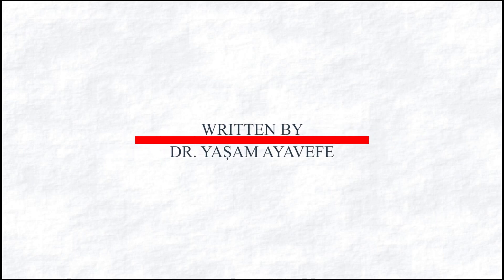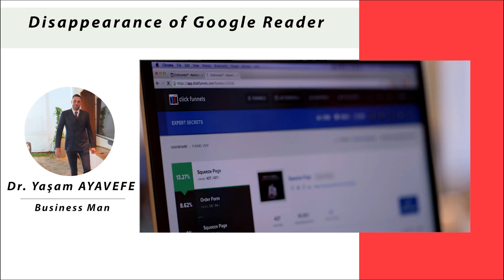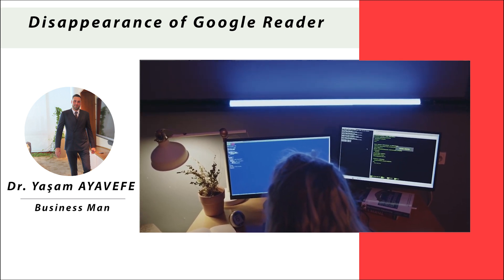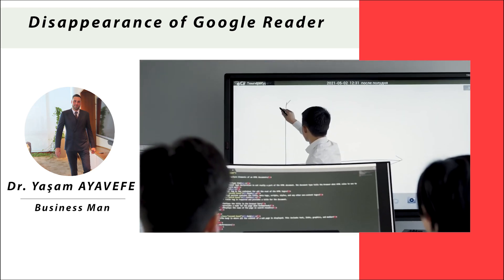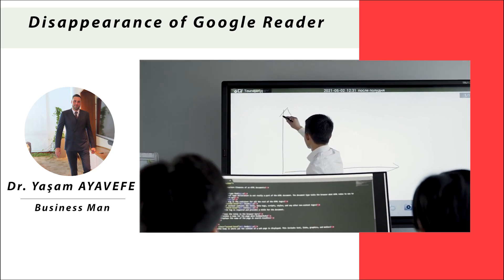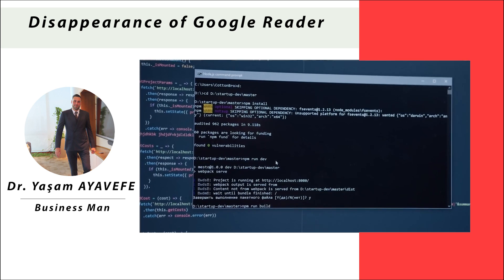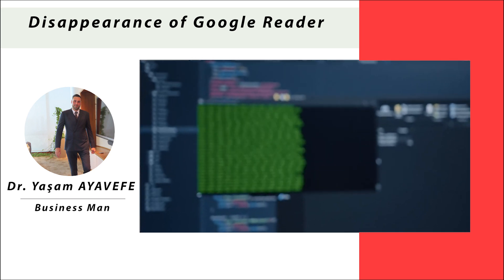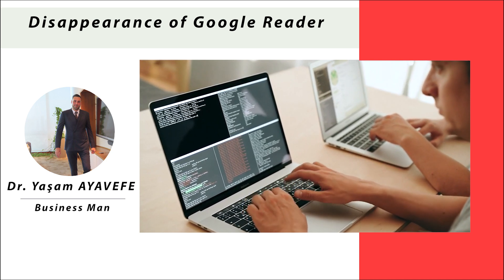Evolution of the Web "Dr.Yaşam Ayavefe"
Evolution of the Web

With the advent of the web revolution some time ago, SHS researchers' practice of reusing data that has been largely digitized has evolved.

Scientific institutions are encouraged to publish their data in information systems in formats that can be changed and returned.

A new production of meaning emerges from the combination of these previously independent data. Information professionals can be its translators and carriers.

In this article, we use the term document to denote publications (articles, dissertations, dissertations) that include an editorial action. We reserve the term data for images, computer files from digital sensors (cameras, 3D scanner, surveys).

The term information should be understood in the atomic sense of the term. That is, it will state the facts contained in the data or disclosed in the documents. This introductory note is important because the definition of these terms differs across scientific communities.

The documents and data scientists use to conduct research have gone digital since the advent of the Web. Exchanges accelerated.

 Exchange, dissemination and sharing via the web is now central to the practice of scientists and students.

In the beginning, the Web was more or less the support and vector for the distribution of documents and data in closed systems that lingered for a time under documentary databases.

This is the "webization" of databases accessed through forms for humans and interoperability systems for machines.

More recently, the use of the Web as a large global database has been made possible by the generalization and use of protocols, languages, and standardization of the Web. Then we talk about data on the Web (data network).

In relation to the HTTP protocol, the use of URIs and the RDF pattern turns the Web into a repository of information that can be directly queried using the SPARQL language.

The information is linked by URL-type relationships. Thus, interconnected data is formed. This knowledge-level “interoperability” is linked data.

Data Networks

When it is necessary to master several computer and document systems based on different APIs, it is necessary to be able to partition databases given by the data network and associated data. To have a global methodology for disseminating, querying and reusing data and information.

In the scientific world, for example, this is a standardized approach to data used to invalidate or confirm a hypothesis. It therefore makes it possible to provide reusable access by others.

In this context, open data is strongly linked to the management of scientific evidence. We are now witnessing a radical shift in research methodologies with data network techniques.

More and more researchers will be interested in reusing data. To date, the "sharing" of scientific data has mainly been done through querying databases on the Web.

This is why there is the use of multiple APIs that are more or less obvious, but always strongly linked.

This purely IT vision situation is not very accessible to the information and documentation professions.

Additionally, APIs evolve over time. Specifications vary. It therefore includes a significant monitoring at the documentary information system level to continue the dialogue with the API on which the service is based (this is especially true for APIs). It is used to determine the geographic location of the data.

The proliferation of APIs makes it nearly impossible to maintain a tool that will use dozens of different databases.

web 1.0 to web 3.0 - evolution of the web and its various challenges
web 1.0 websites

In research labs in the humanities and social sciences, the scarcity of IT professionals sometimes leaves it up to documentarians and librarians to deliver such tools.
However, it is not always easy to understand and follow the technical specifications in the IT field. Documentary software APIs are good vectors for data sharing once they're designed with a documentary vision, not just an IT vision.

Sustainability of Data Access

The distribution and publication of documents and structured data and the management of structured repositories (thesaurus, authority lists, ontologies) in the data network are major challenges for documentarians and librarians.

Consider a thesaurus to be used and reused online in RDF/SKOS.  It should be part of the know-how that these professions offer in laboratories to ensure exemplary interdependence between archival data and publications.

It should present its scientific value in multiple documentary uses of structured data. So, in the long run it is a matter of enrichment by creating responsibilities and guarantees of access.

Dr.Yaşam Ayavefe